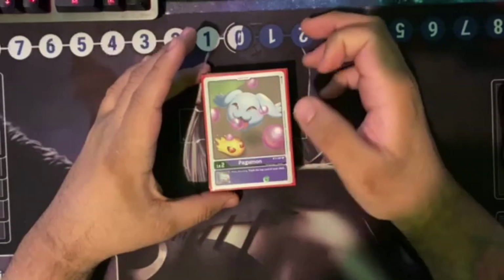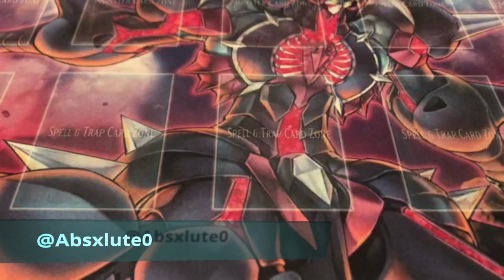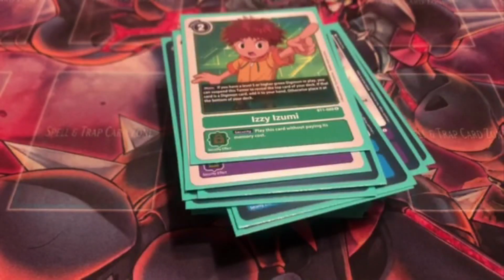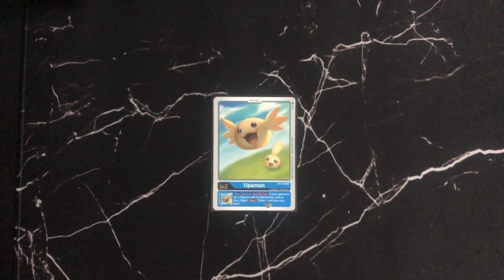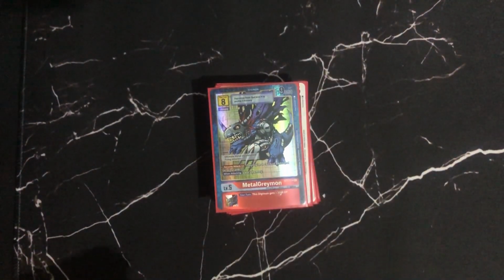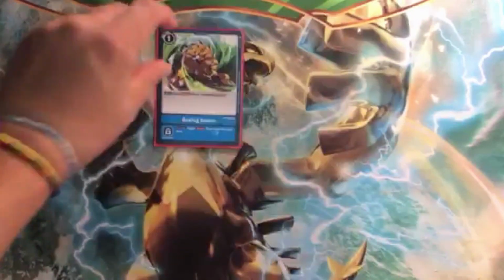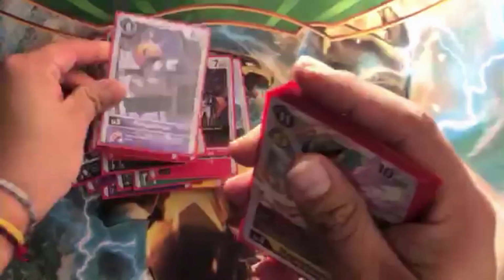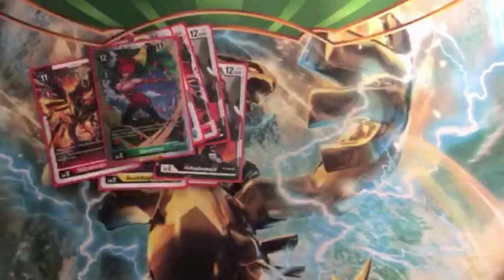Digimon Draft Format and Rules + Deck Profiles | Digimon Card Game Version 1.0 (English)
In this video, the VillCollectors show off the decks they made using the cards they got from the box opening. They explain the rules and format they followed for this video. At the end they explain the punishment the person that gets last place will receive.